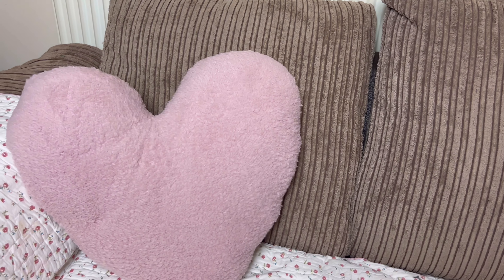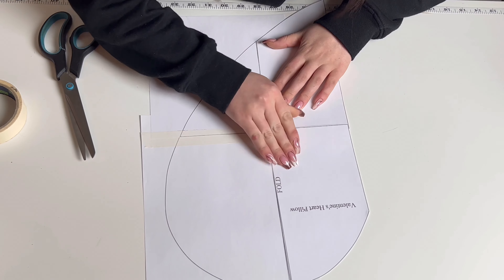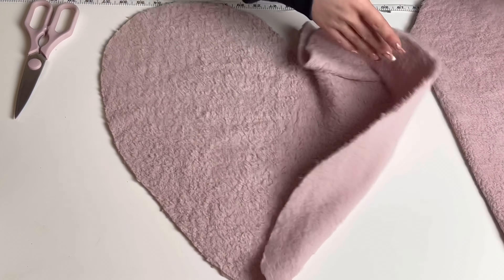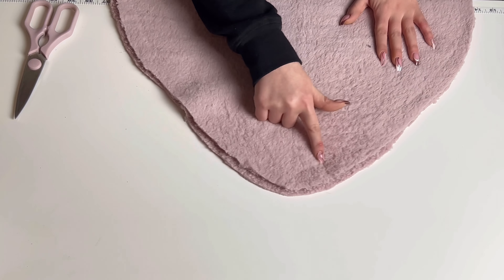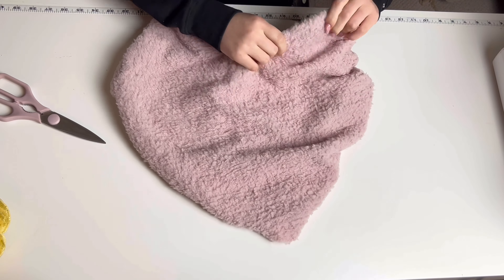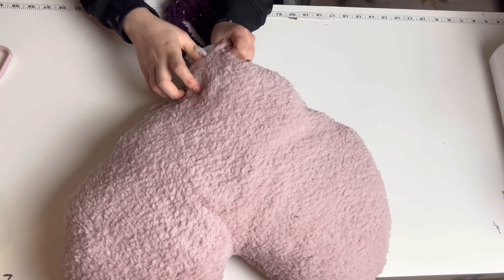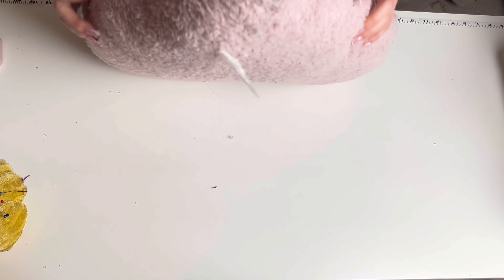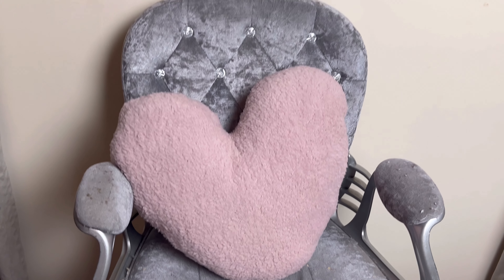VALENTINE HOME DECOR | DIY HEART PILLOWS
💕HOW TO MAKE A HEART CUSHION VALENTINES DIY GIFT 💕

This is a super easy project for beginners that will take you LESS than 10mins to make!!

Hey! It’s Emily! I enjoy sewing and wanted to share what I learn with you aswell! ⬇️

FREE PATTERN BELOW